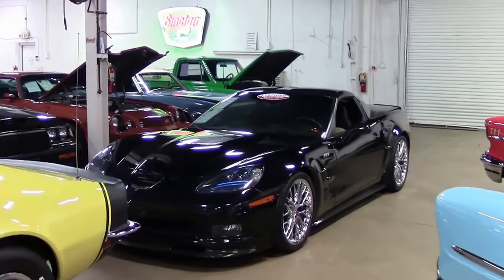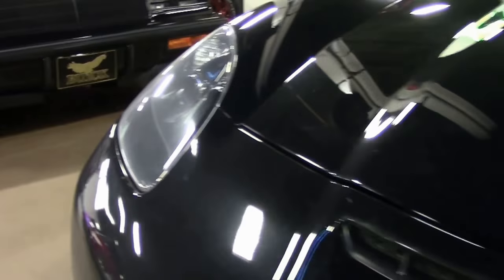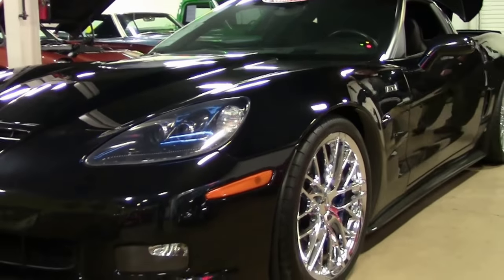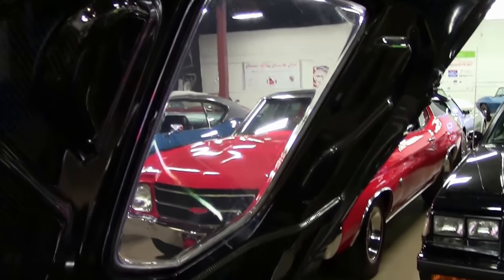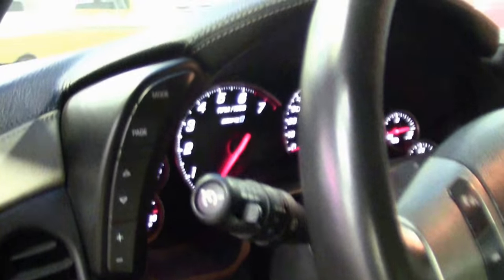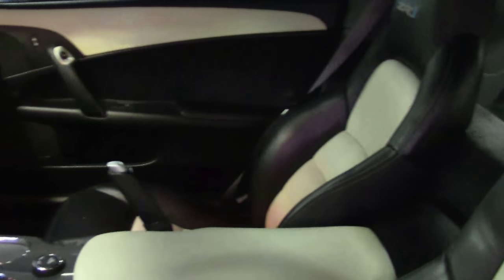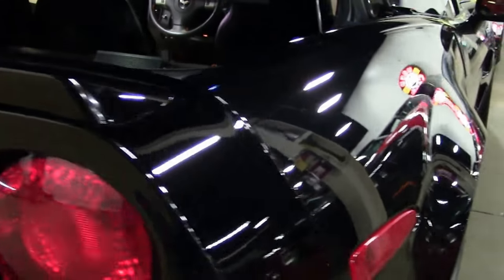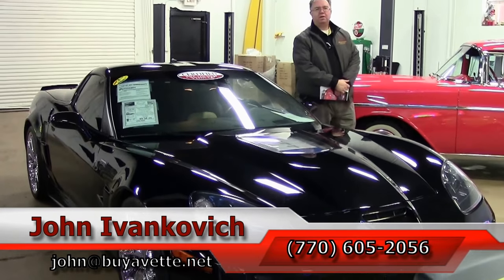2009 Corvette ZR1 3ZR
2009 Corvette ZR1 3ZR For Sale

Black exterior, Linen interior. 638hp LS9 engine, 6 speed manual transmission, posi rear-end. Factory features include the $10,000 3ZR Preferred Equipment Group (leather-wrapped door panels and dash, bias-pattern console finish, dual power heated sport seats with airbags, memory package, tilt-n-tele, universal garage door transmitter), chrome wheels, F55 Magnetic Selective Ride Control, OnStar, Heads Up Display, dual zone electronic climate control, electric rear hatch pull-down, keyless entry and start, HID headlights, fog lamps, power windows, power locks, power steering, power brakes, power mirrors, tilt, cruise control, ABS, traction control, Active Handling. CURRENTLY GETTING FULL SERVICE TO BE CERTIFIED, COMING SOON TO OUR INVENTORY! Coming with a clean Carfax and LOADED with options, this 2009 Corvette ZR1 shows 29,629 miles, and is in very nice condition. This car's paint is vg, with a great shine. Factory chrome wheels are vg, and Michelin tires show an average of 7/32nds tread depth remaining. The interior of this 2009 Corvette ZR1 shows vg seats and steering wheel, and vg-exc door panels and center console. Additions to this car include window tint, Blue MGW shifter with Black shift ball, Lloyd floor mats with C6 logo embroidery, simulated carbon fiber emblem overlays, and a Pioneer AVH-X390BS CD/MP3/DVD/HD/BT stereo. This car features a corrosion-free subframe, has been fully serviced, and all instrument gauges, lights, turn signals, brakes, engine, transmission and rear-end are all in good operating condition. Please do not assume that this is an average condition Corvette, as Buyavette specializes in "hand-picked Corvettes" that are loaded with expensive factory options. All of our Certified Corvettes are way above average condition for the miles. In addition, they are all fully serviced. Consider that sellers rarely spend money getting full service before offering their car for sale. Dealers typically only wash the car before offering it for sale. We however adhere to strict quality control standards when purchasing, as well as inspections and service. All Certified Corvettes are fully serviced and ready to enjoy. 29K Miles.